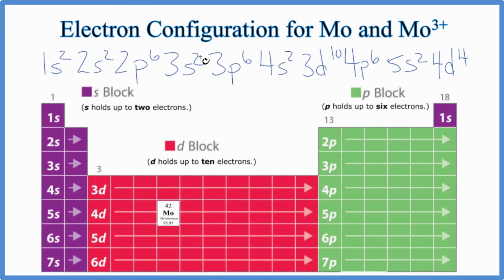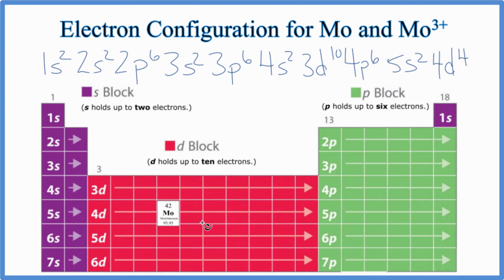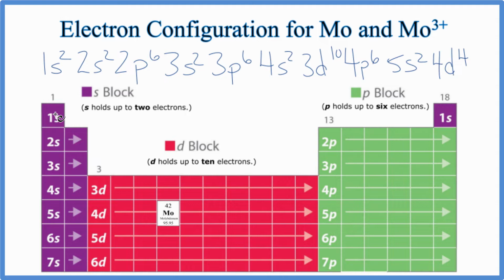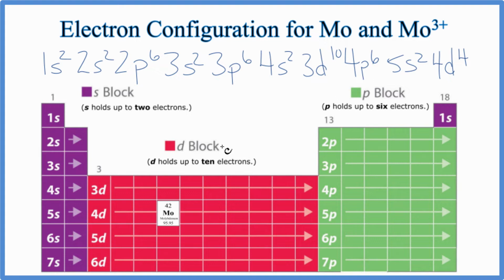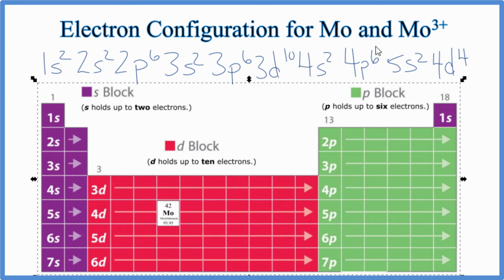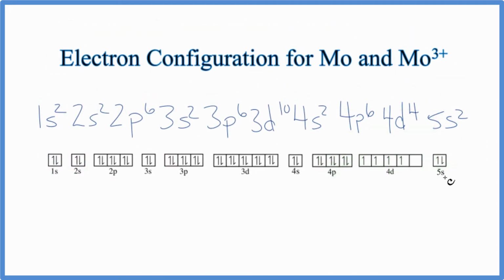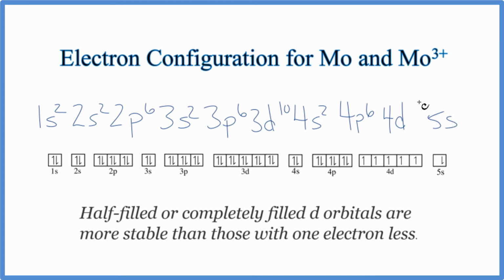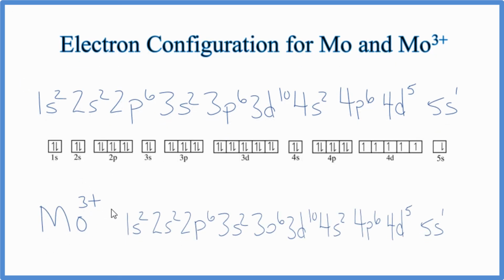How to Write the Electron Configuration for Mo and Mo3+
To write the configuration for the Molybdenum and the Molybdenum ion, first we need to write the electron configuration for just Molybdenum (Mo).  We first need to find the number of electrons for the Mo atom (there are 48 electrons) using the Periodic Table.   When we write the configuration, we'll put all 42 electrons in orbitals around the nucleus of the Molybdenum atom.

Note that Molybdenum is an exception to how we usually write electron configurations!

In this video we'll use the Periodic Table to help us write the notation Mo and Mo3+.   Alternatively you can use a chart showing how the orbitals fill

Either way,  the Molybdenum  electron configuration will be 1s2  2s2  2p6  3s2  3p6  3d10 4s2  4p6  4d5 5s1

Note that when writing the electron configuration for an atom like Mo and Mo3+, the 4d is usually written before the 5s.   Both of the configurations have the correct numbers of electrons in each orbital, it is just a matter of how the electronic configuration notation is written (see below for an explanation why).

For the Mo3+, called the Molybdenum ion,  we remove one electron from 5s1 and two from the 4d5 leaving us with:

1s2  2s2  2p6  3s2  3p6  3d10 4s2  4p6  4d3

The configuration notation provides an easy way for scientists to write and communicate how electrons are arranged around the nucleus of an atom.  This makes it easier to understand and predict how atoms will interact to form chemical bonds.